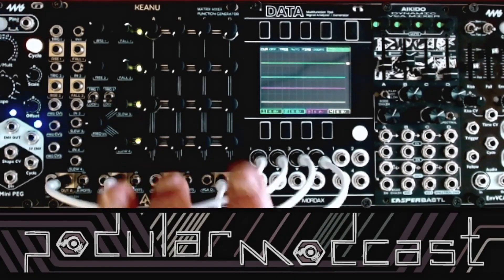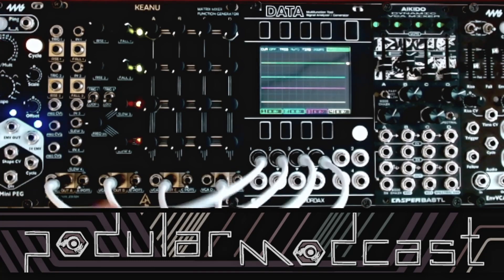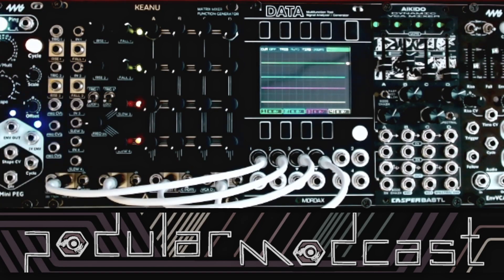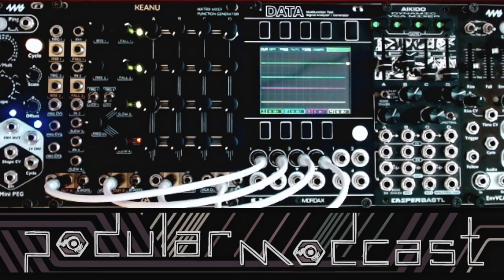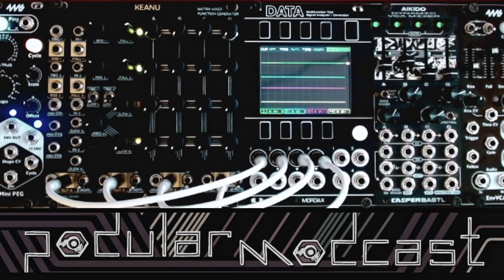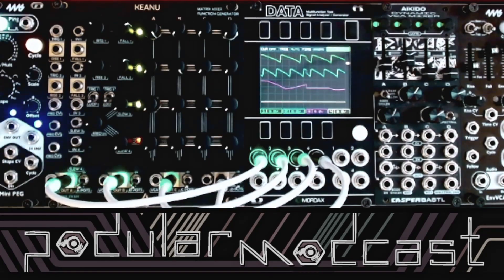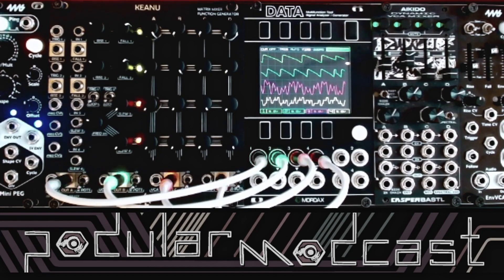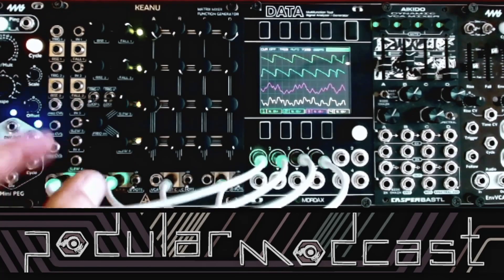Pod Mod & After Later Audio Present Keanu: a souped up Matrix Mixer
Keanu is a partnership with Tim Held and Podular Modcast.  At its core, Keanu is a standard 4x4 matrix mixer and VCAs on each output and  switch to choose between unipolar or bipolar controls.  We have also added modulation sources normalled into each channel.  So you get some great modulation variety, but can also mix in your external sources.

Channels 1 & 2 CVs are clockable looping function generators with controls for rise/fall lengths, and equipped with end of rise/fall trigger outputs.

Channels 3 & 4 are each a "meandering" voltage source, created by 3 LFOs that are all at different frequencies. There are 3 CV inputs (total) to control their individual rates. You can also add slew to each channel individually to change the oscillators from square to triangle, and this slew also applies to external voltages sent into their channel.